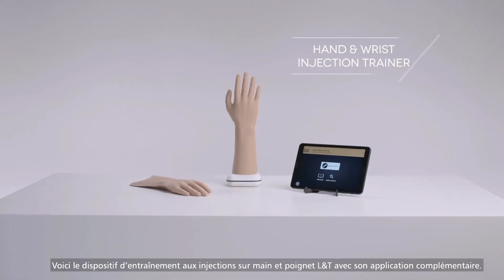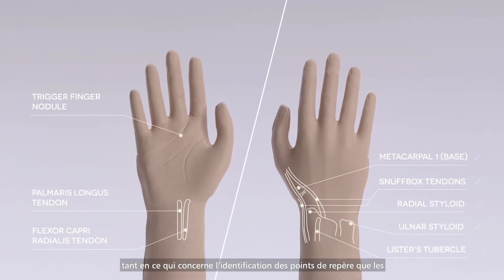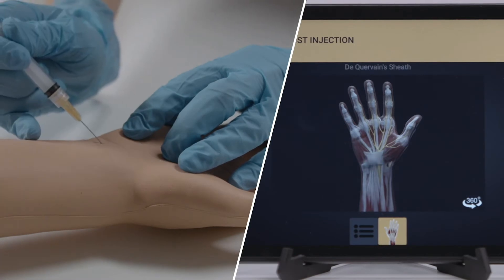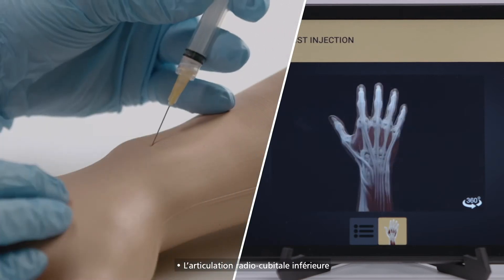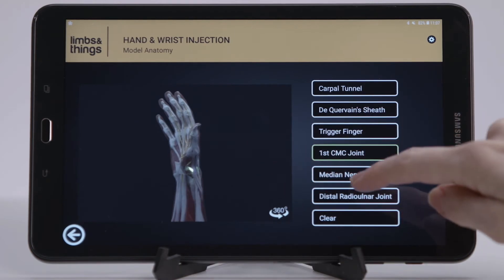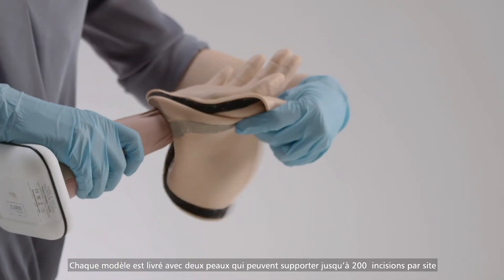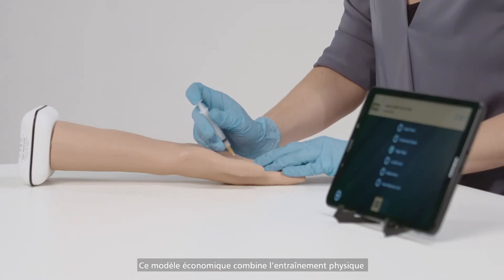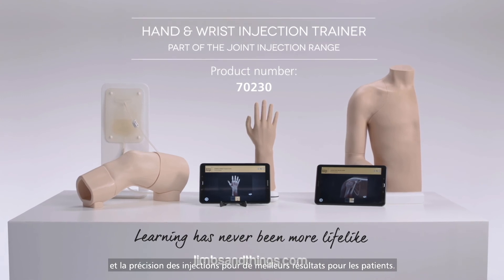Entraîneur d'injection main et poignet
Adapté à tous les niveaux de formation, le NOUVEAU simulateur d'injection main et poignet permet aux stagiaires et aux cliniciens de pratiquer et d'enseigner les injections à cinq endroits différents de la main et du poignet. Représentation anatomiquement correcte de la main d'un homme avec des repères importants et des structures sous-jacentes, le formateur guidé par palpation permet des injections dans le canal carpien, la gaine de De Quervain, le doigt de déclenchement, la première articulation carpométacarpienne et l'articulation radioulnaire distale, tandis que la présence de la Median Nerve ajoute un autre niveau de réalisme et de complexité.

Pour plus d'informations, s'il vous plaît visitez -